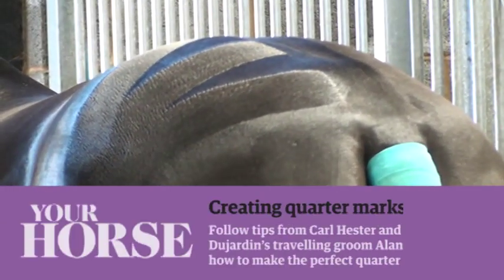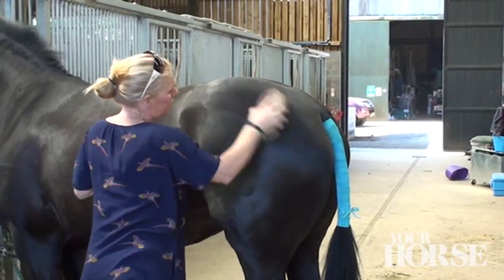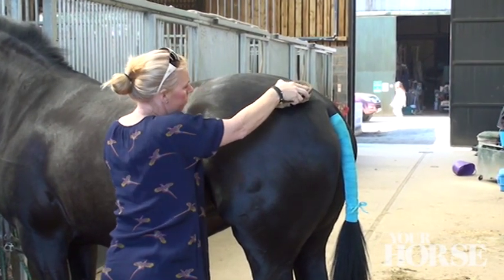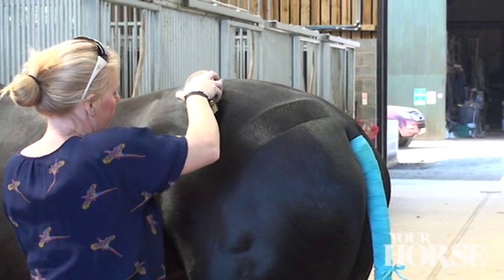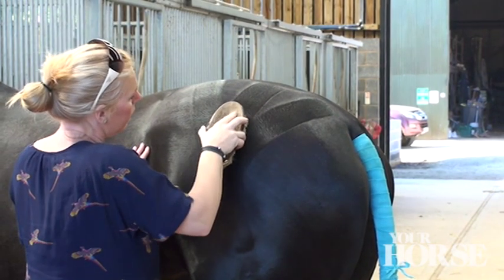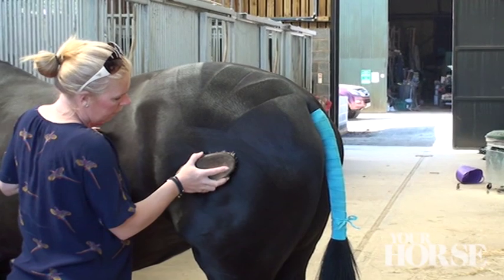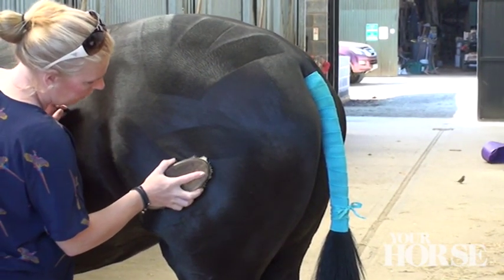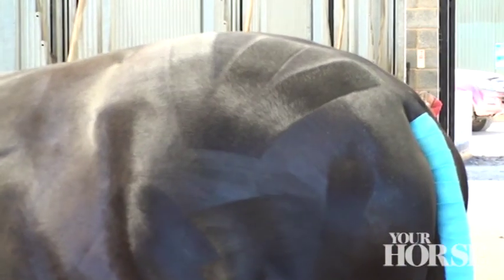Create quarter marks like Carl and Charlotte | Your Horse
If you want to make your horse stand out from the crowd, follow our tips from Carl Hester and Charlotte Dujardin's travelling groom Alan Davies, on how you can make the perfect quarter marks.

Used on Valegro and Uthopia, these markings will make sure your horse looks his best in the show ring.